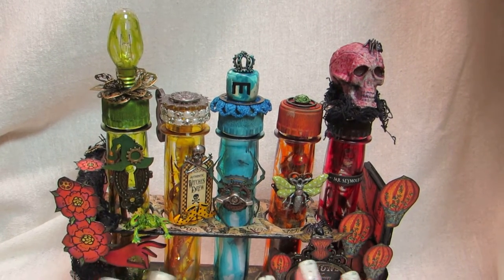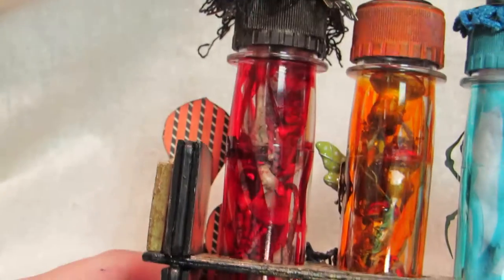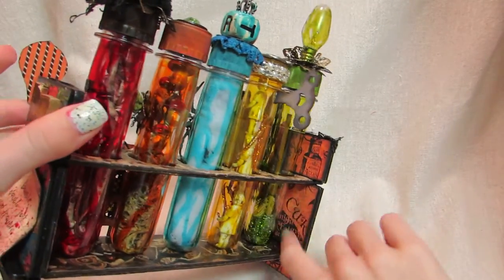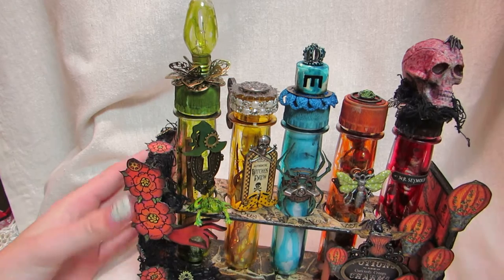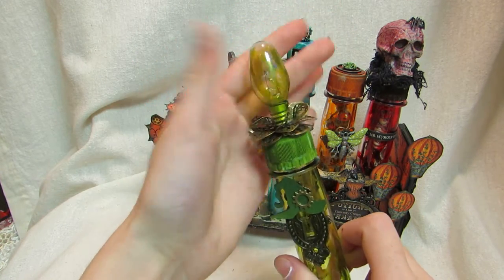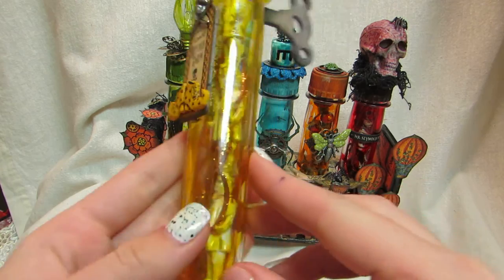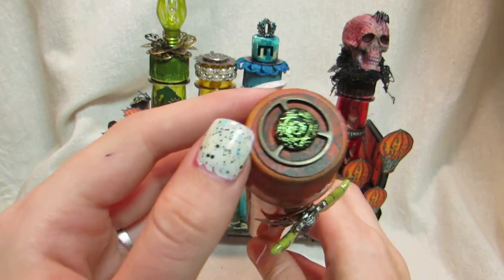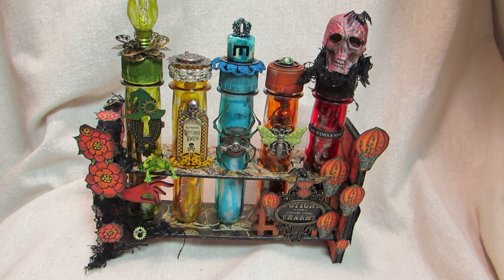G45 Steampunk Spells Altered Test Tubes